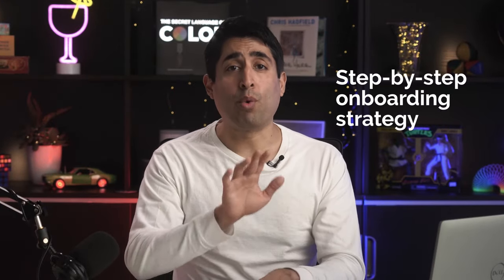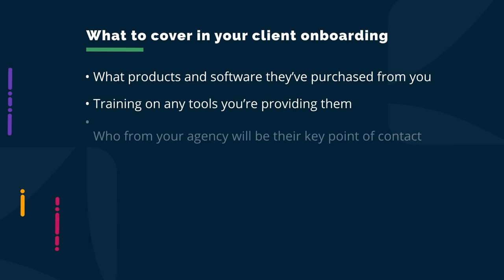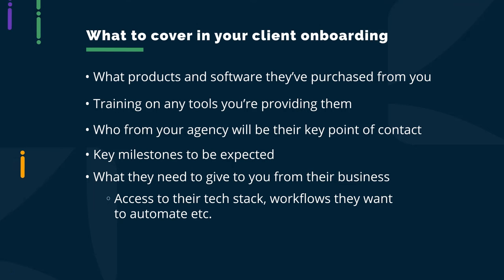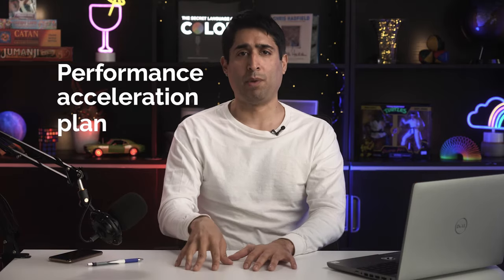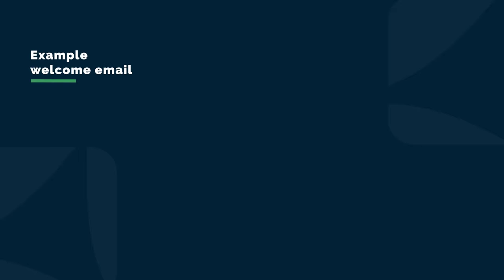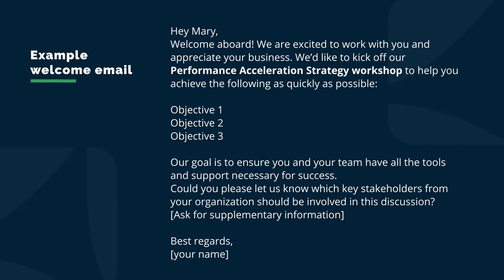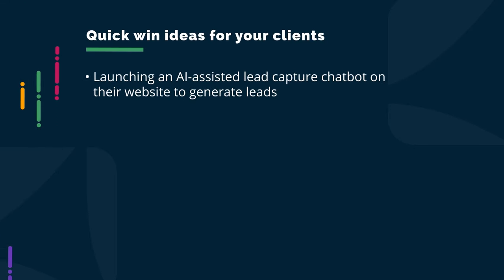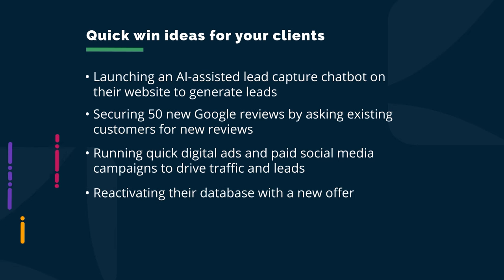The BEST Client Onboarding Strategies NOBODY Talks About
👉See Vendasta at Work – Click for Your Demo

In this video, I'll reveal a powerful onboarding strategy used by top agencies to secure long-term client relationships and boost your contract revenue by 30-50% within 90 days of signing a service agreement.
I'll guide you step-by-step through 2 effective frameworks that make the onboarding process more engaging and build your clients' trust, so they want to work with you even more.

00:00 Introduction
01:14 Why you MUST understand onboarding
02:16 Performance acceleration framework
04:03 What top agencies do FIRST
07:59 The "Setting up the assist" framework
10:32 Make a 30, 60 and 90 day plan